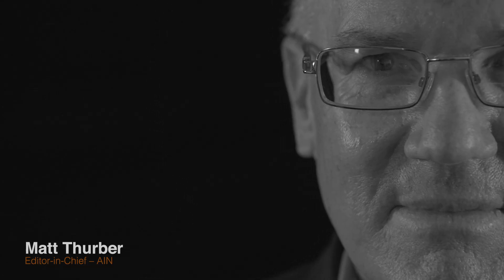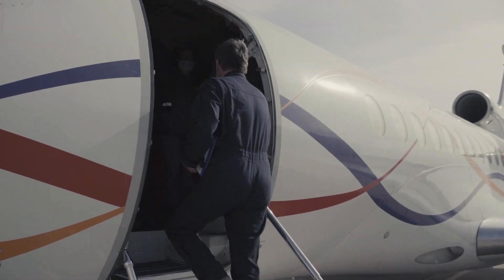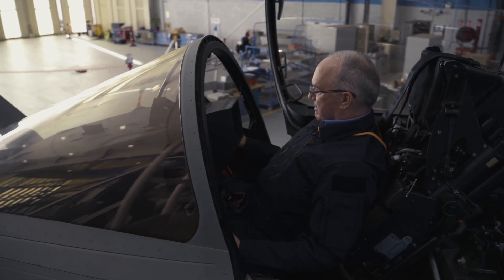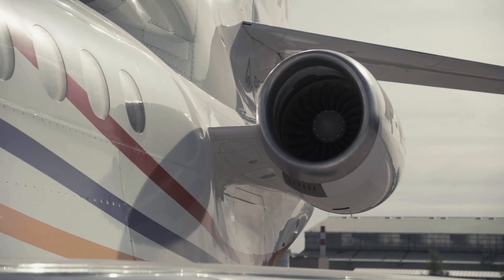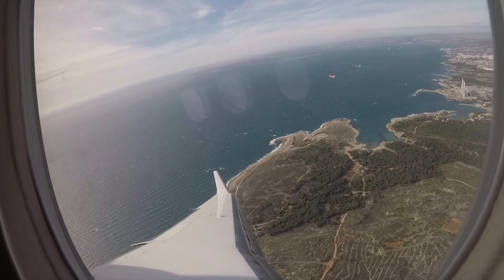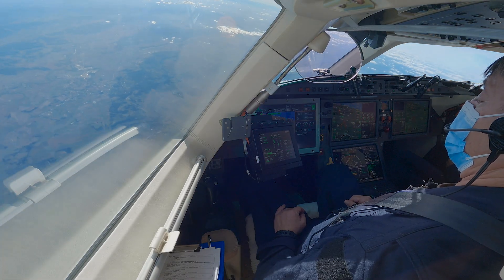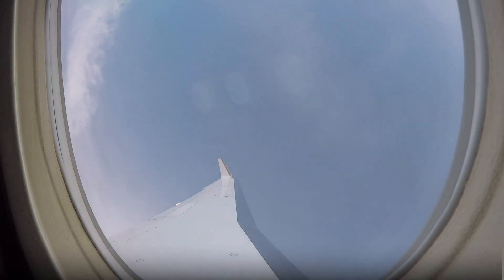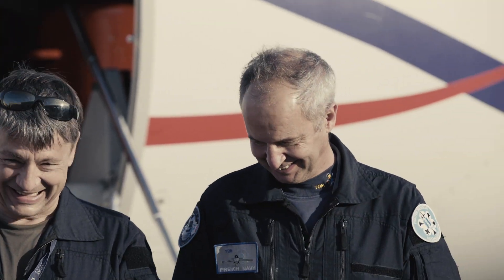Dassault Demonstrates Future Safety Technologies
Top aviation editor of Aviation International News (AIN), Matt Thurber, is first outside Dassault to fly new fighter-derived digital flight control features: safeguards against engine loss, inadvertent upset and terrain collision. Dassault has used a Falcon 7X as a flying testbed to develop new protections for possible incorporation in future Falcons.